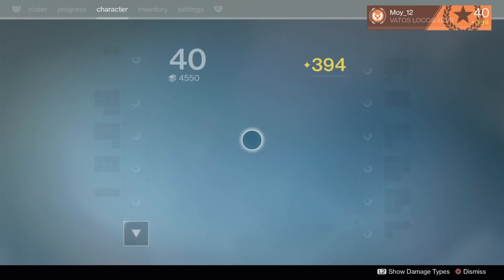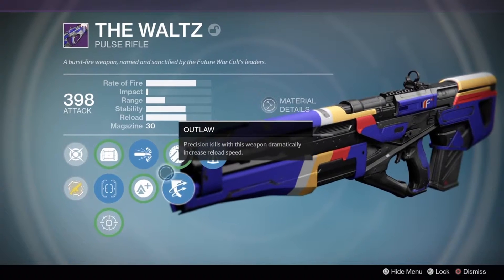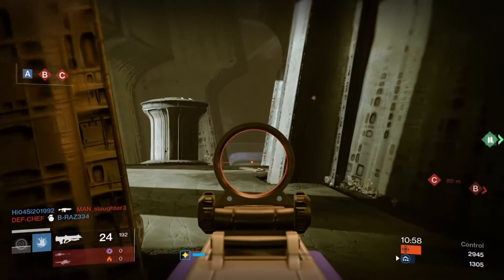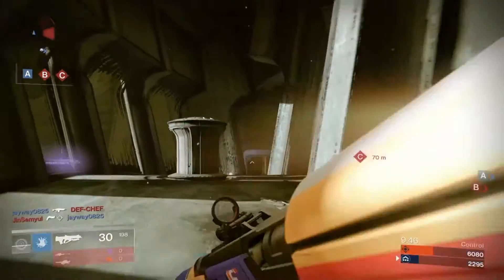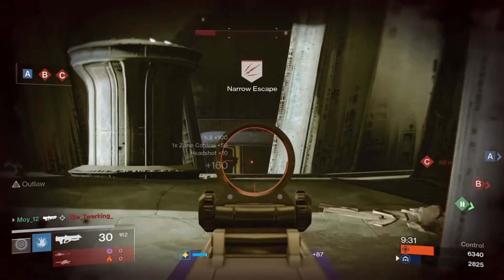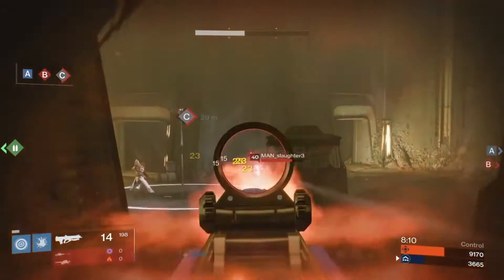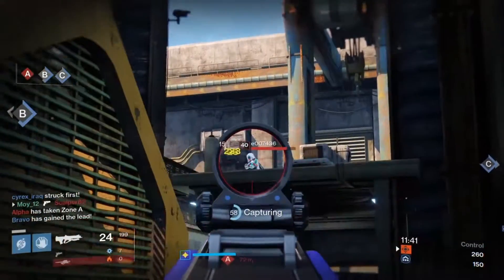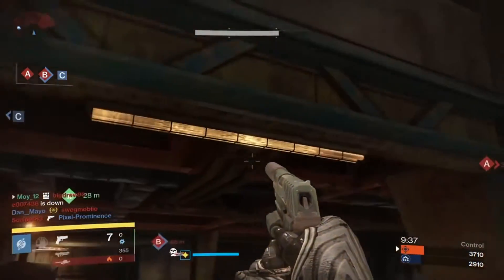Destiny: The Waltz Godroll Vender Week 1 "Age of Triumph"